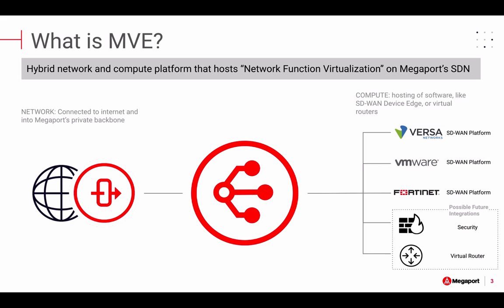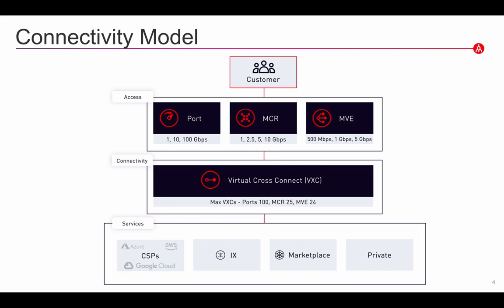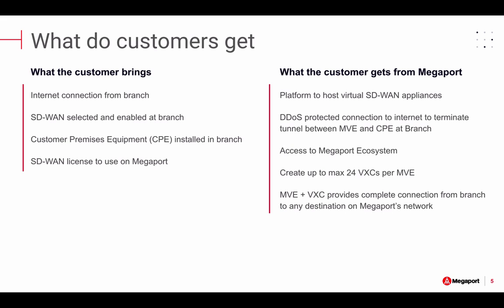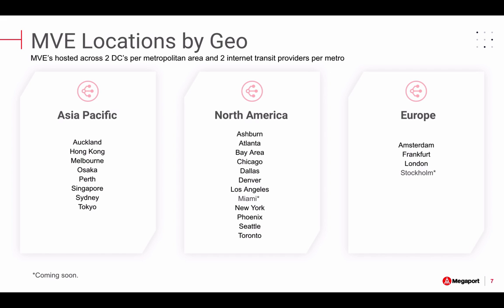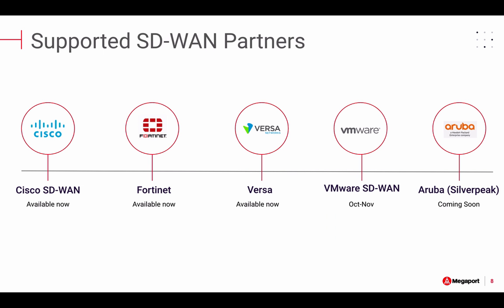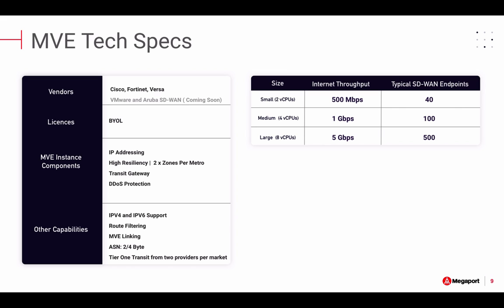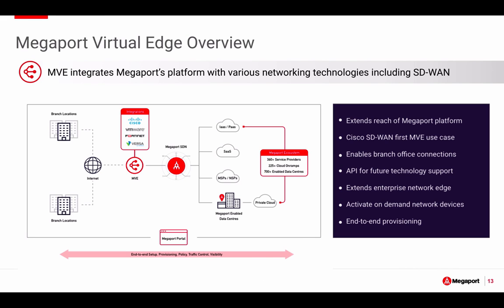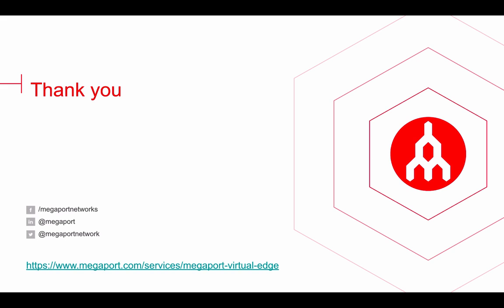Megaport Virtual Edge Overview Presentation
Learn the fundamentals of Megaport Virtual Edge (MVE), a new solution that combines virtualized compute and networking resources to form a next-generation platform for transformation at the edge.

See how MVE seamlessly extends the value of SD-WAN, enables you to spin up new edge resources in minutes, increases performance and security via Megaport's global private network, and helps to accelerate network modernization to meet the challenges of today's multi-region, multicloud world.